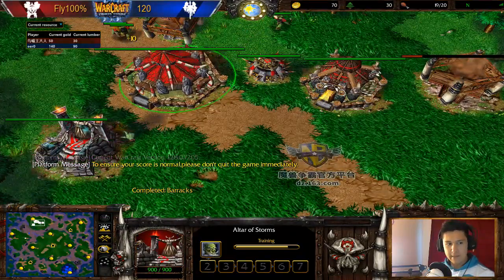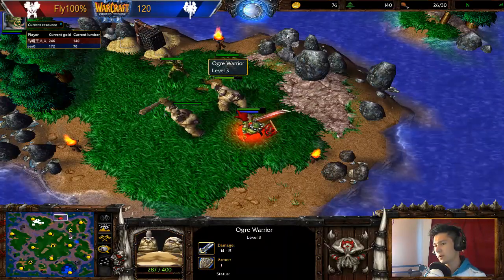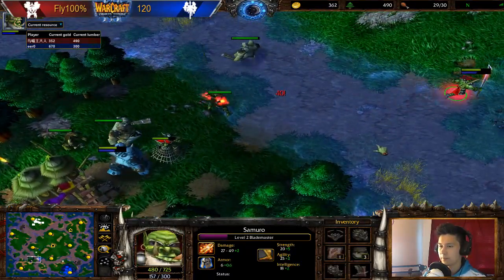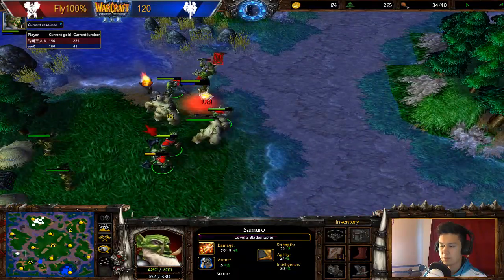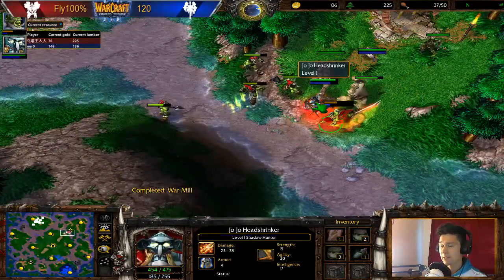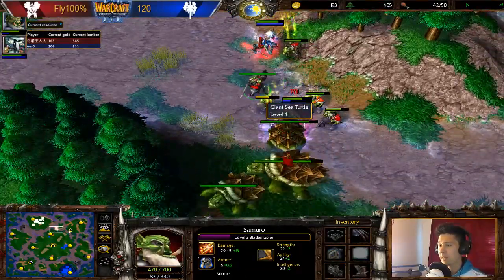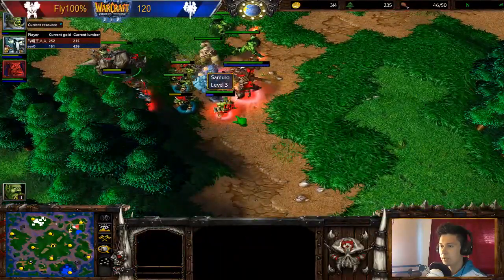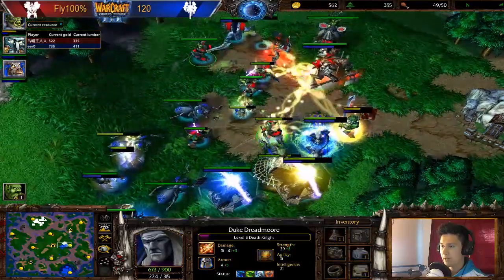Warcraft 3 | 120 (U) vs Fly100% (O) | TENSE GAME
120 (U) vs Fly100% (O) on TR from NetEase Ladder Pack #52

👍  SMASH THAT "LIKE" BUTTON FOR MORE WAR3 CONTENT!

(Moon vs SoK | EXPANSION WARS)
(2v2 Grubby & ToD vs Franzy & Gusch)

Game:  Warcraft 3 The Frozen Throne
Client: NetEase
Caster: DPort [English]
Game Played: 4/15/2017